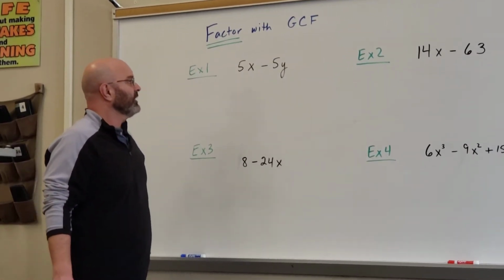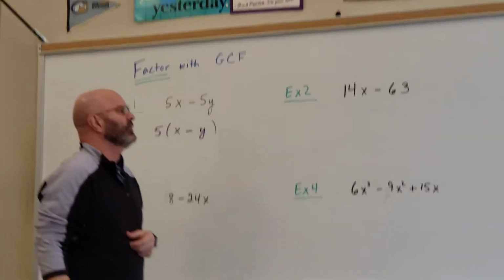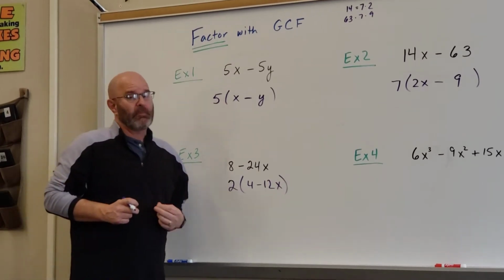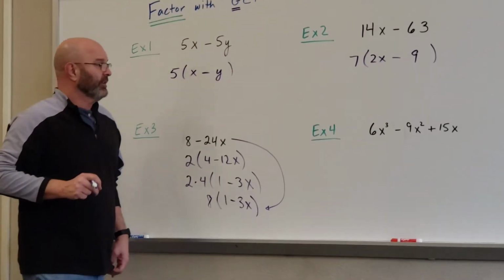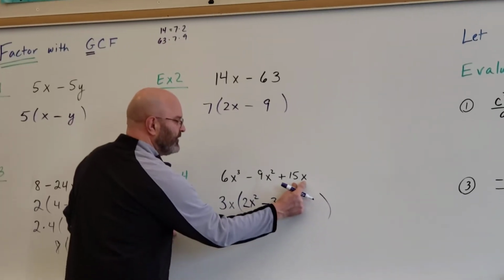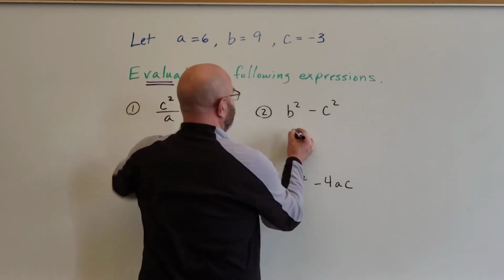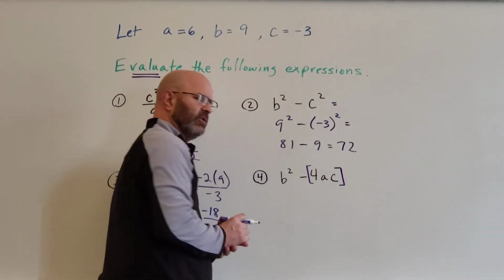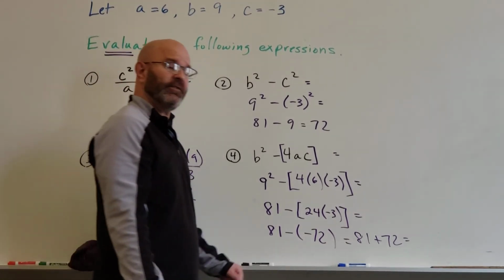Factoring By GCF